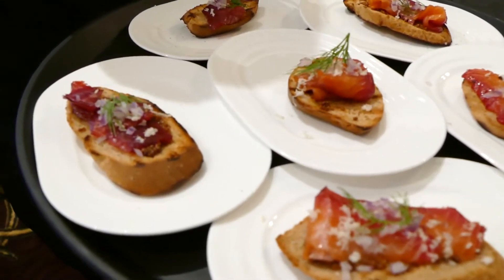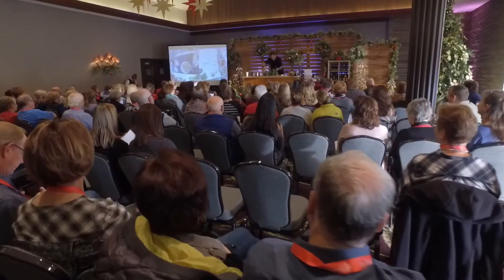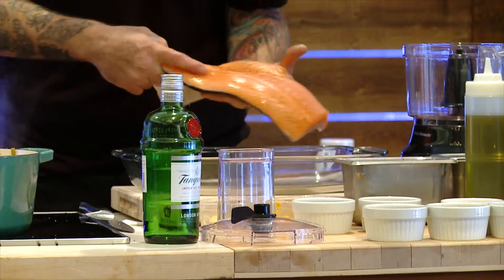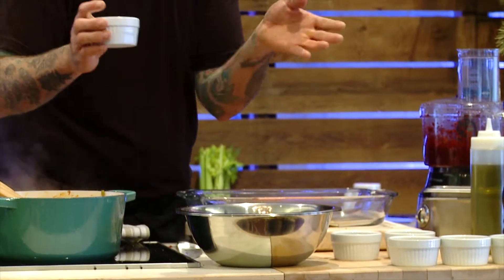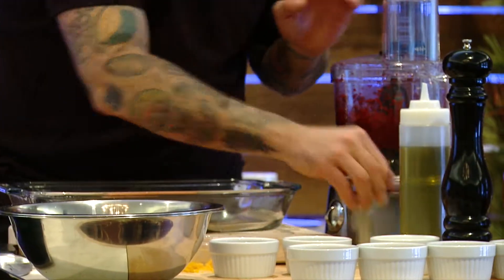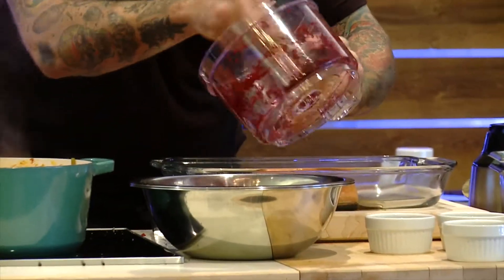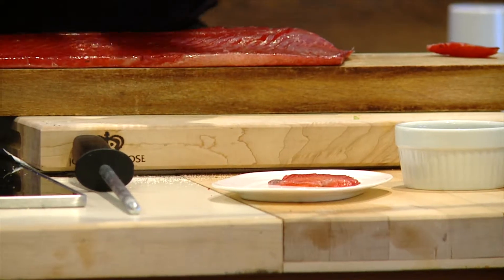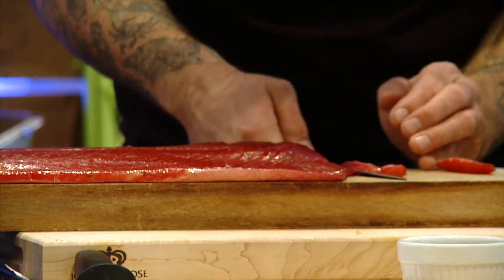Chef Chuck Hughes at Christmas in November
Making gravlax is a favourite Christmas memory for chef Chuck Hughes.